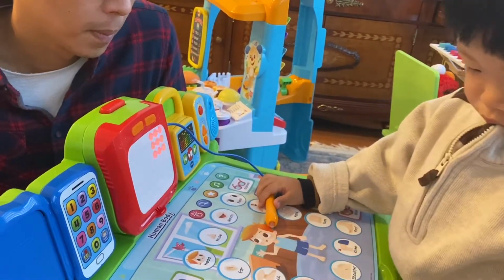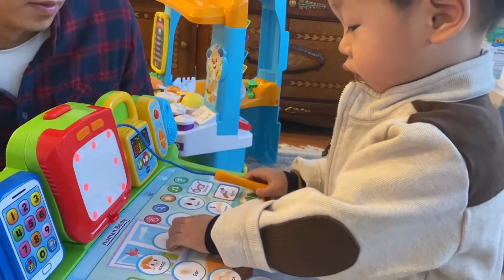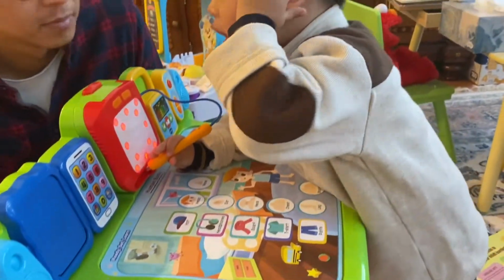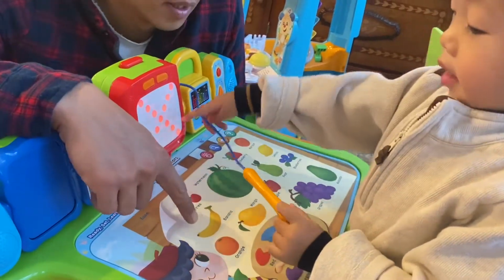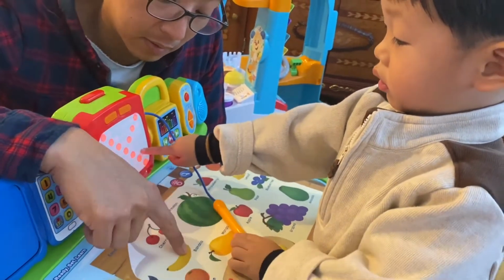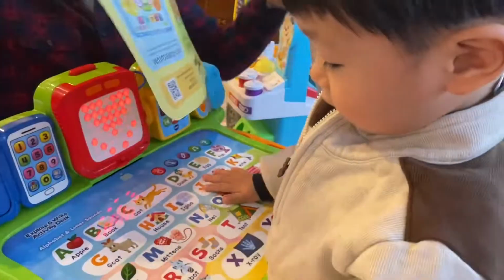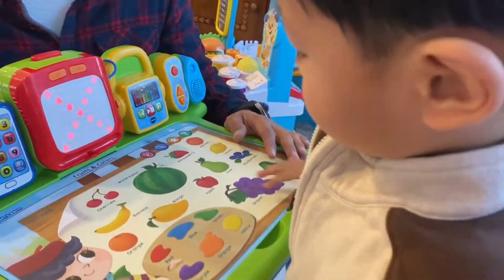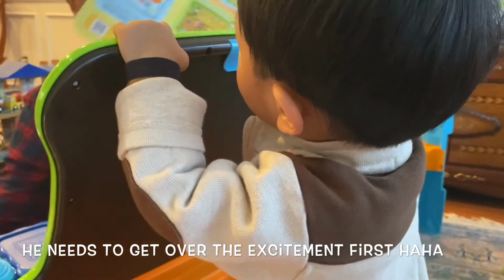Vtech Explore And Write Activity Desk. 놀이시간